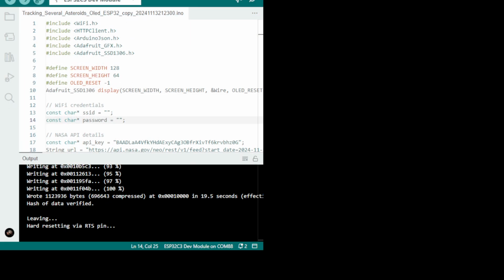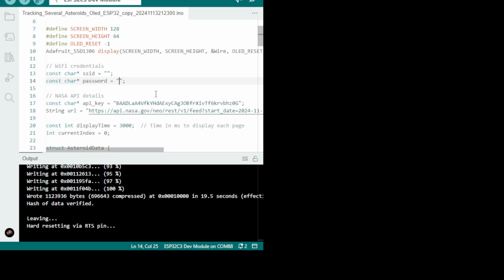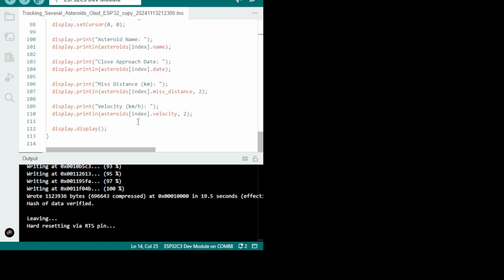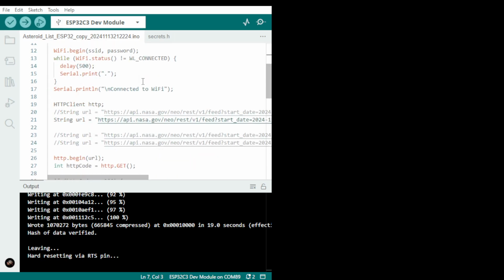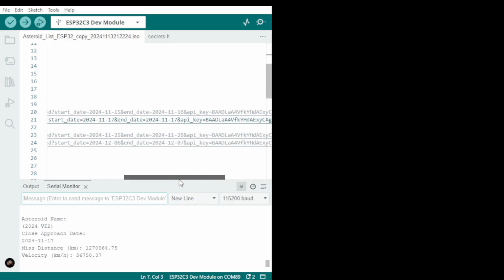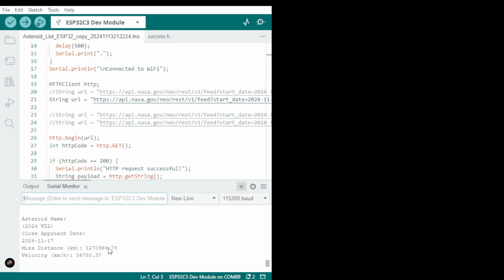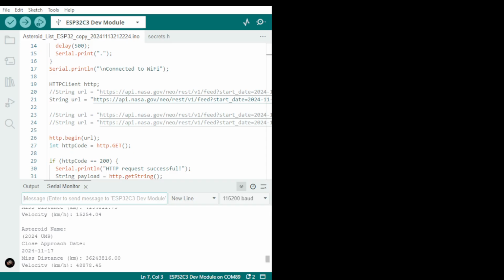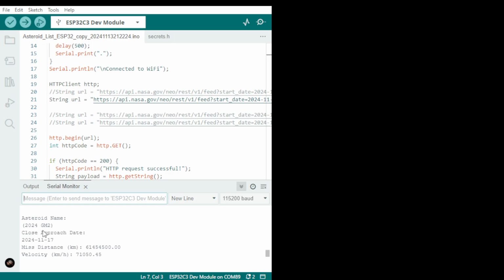ESP32 Track several asteroids to display on an oled screen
OLED Initialization:
Initializes the OLED display with specified screen dimensions (128x64 pixels).Setup Function - WiFi Connection and Data Fetching:    Connect to WiFi in a loop until a successful connection is established.    Make an HTTP request to the NASA API to retrieve data for near-Earth objects within specified dates.    Parse the JSON response and store the asteroid data in a format ready for display.

Data Parsing and Storage:

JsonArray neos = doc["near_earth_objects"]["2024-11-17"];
Here, JsonArray parses each asteroid entry on a specific date (e.g., "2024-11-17"). Inside the loop, for each asteroid, the code extracts:    Name: neo["name"]    Close Approach Date: neo["close_approach_data"][0]["close_approach_date"]    Miss Distance (km): neo["close_approach_data"][0]["miss_distance"]["kilometers"]    Velocity (km/h): neo["close_approach_data"][0]["relative_velocity"]["kilometers_per_hour"]

Flip-Flop Display Logic:

static int index = 0;static unsigned long lastUpdate = 0;

This section controls the display flipping. The index keeps track of which asteroid entry is currently displayed, while lastUpdate records the last flip time.

Display Update in loop() Function:    The display updates every few seconds, flipping to the next asteroid entry. If the current time (millis()) exceeds the last recorded time plus the delay (e.g., 3000 ms), the display moves to the next entry.    When index exceeds the total number of entries, it resets to the first entry.OLED Display for Each Entry:    Clears the display and sets the cursor to the top left.    Prints the asteroid's name, close approach date, miss distance, and velocity.    Calls display.display() to render the updated screen.

This code uses efficient memory handling for data storage and retrieval while showing each entry on a flip-flop timer for better visibility on the OLED. The interval and timing can be adjusted to suit longer or shorter flip times as desired I should have adjusted longer time in between.